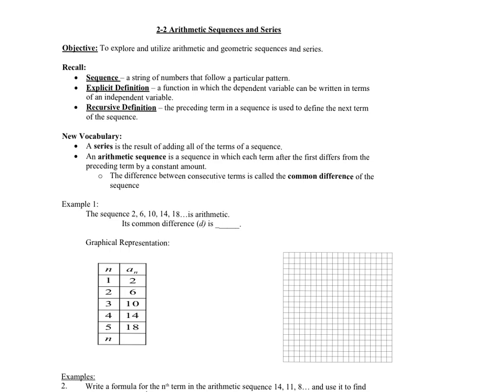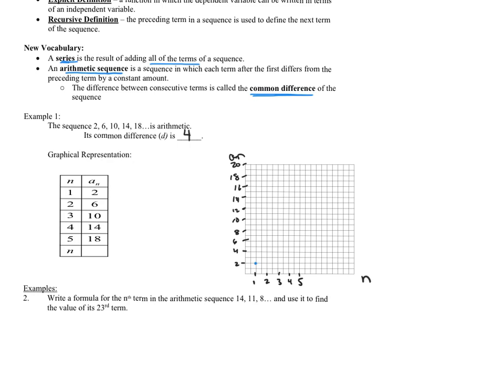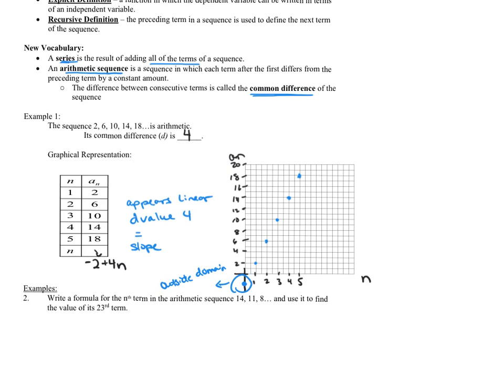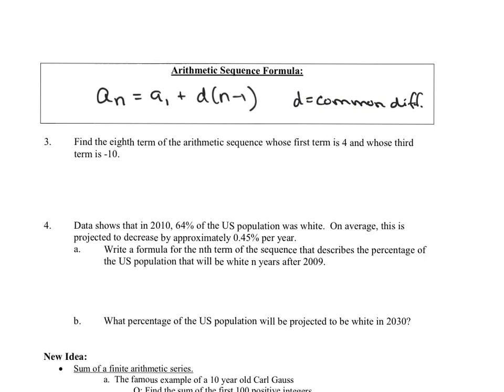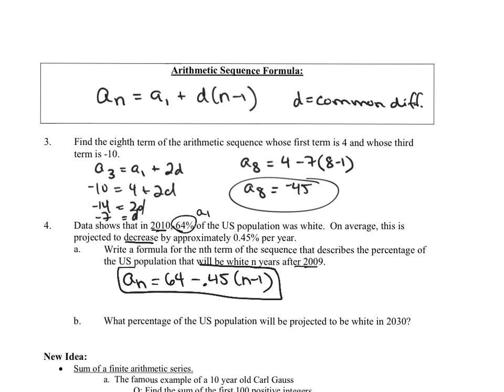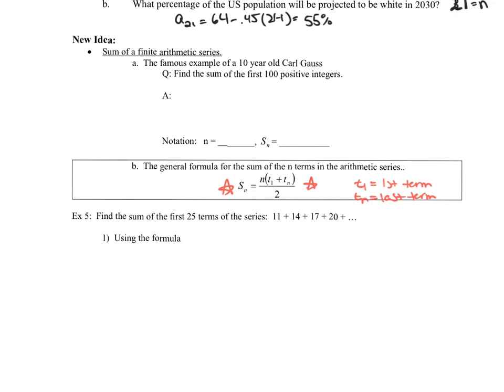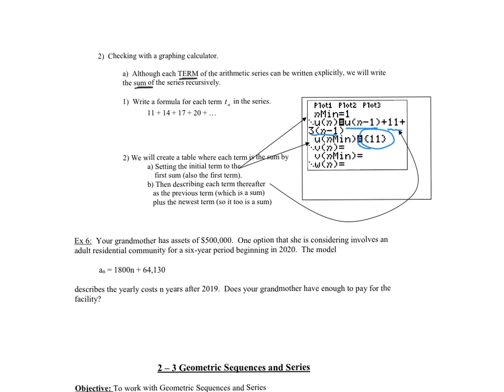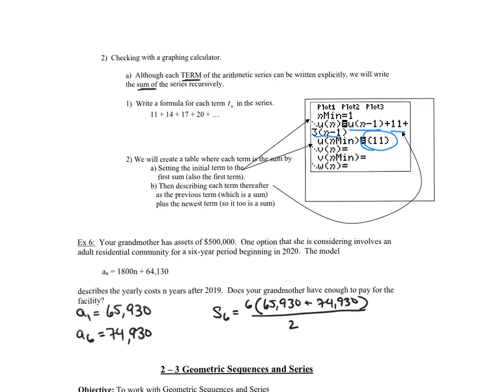PC Notes 2-2